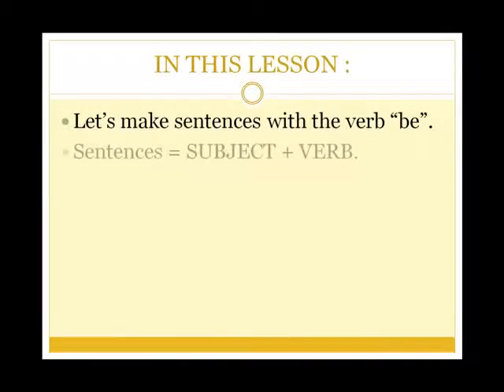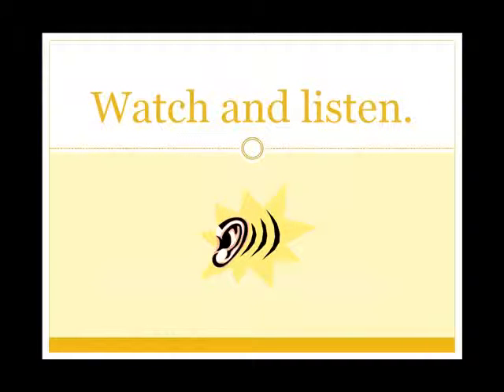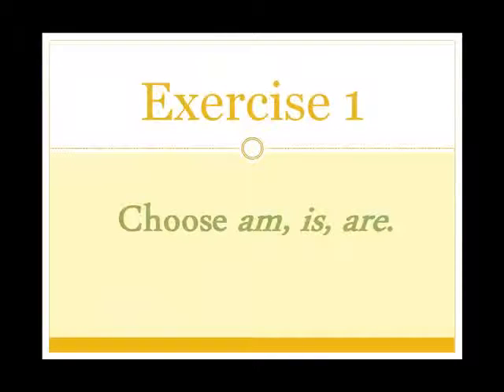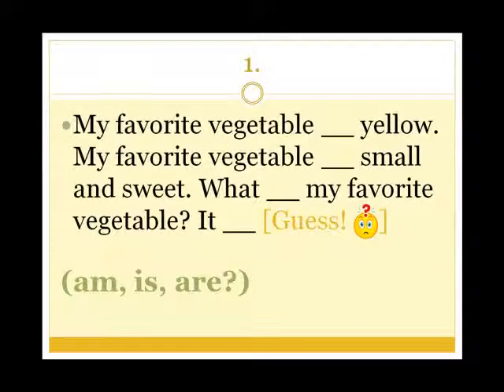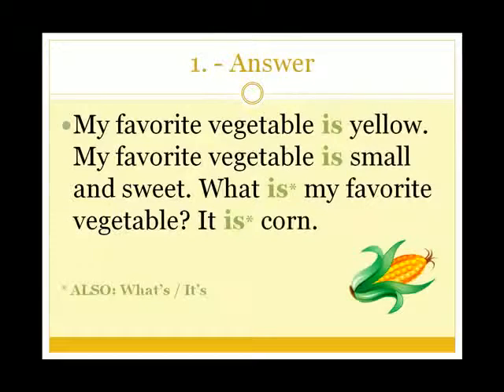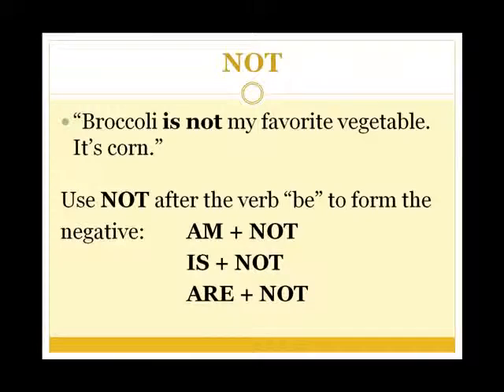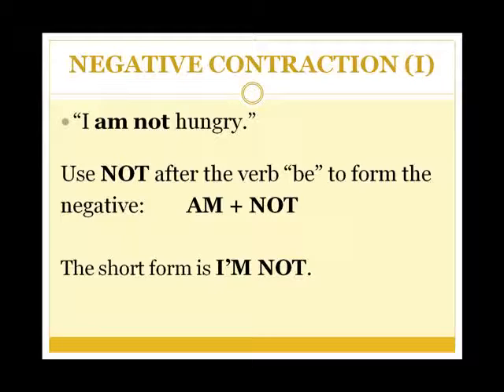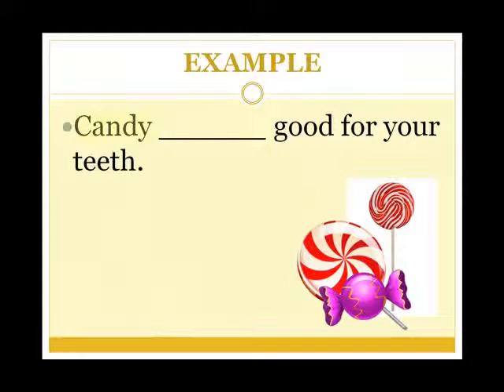Lesson 4 Verb BE present Basic English Grammar